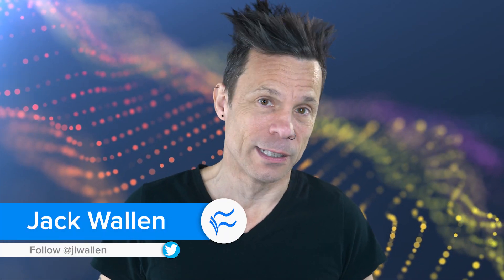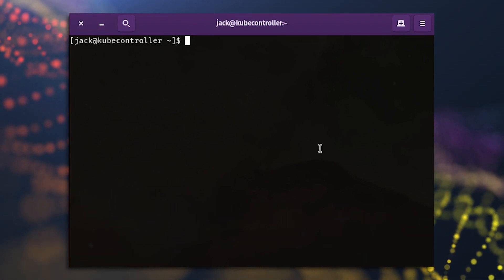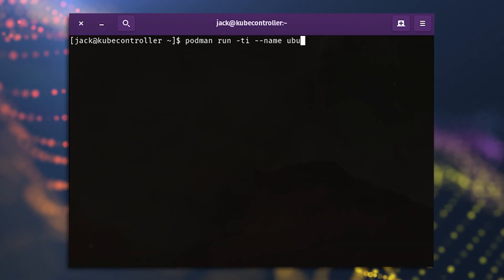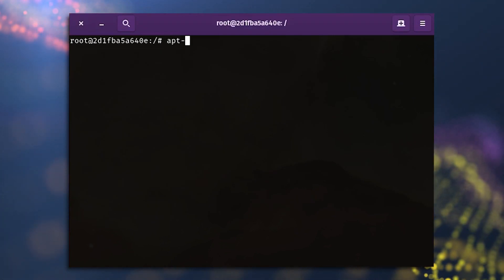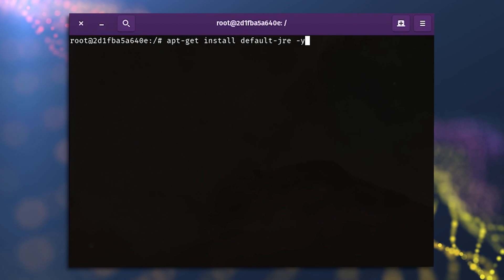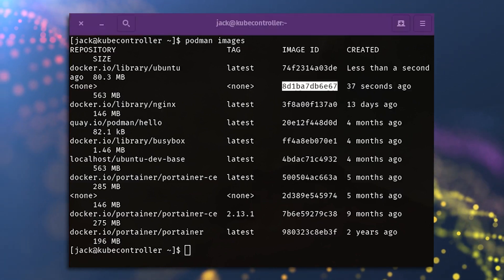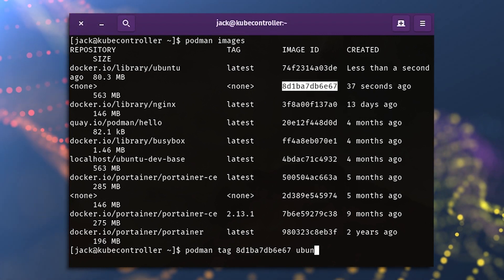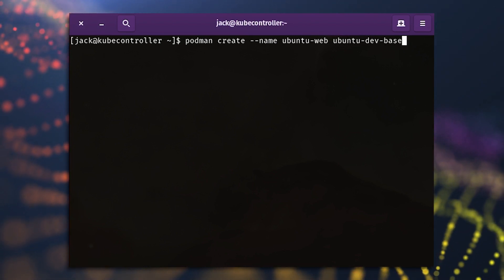How to create custom images with Podman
Jack Wallen walks you through the steps for creating custom images for Podman deployments with the commit command.

EDITOR'S NOTE: This content was originally published October 2022 on TechRepublic. This information may be outdated depending on time of viewing.

Written & Hosted by: Jack Wallen
Edited by: Mackenzie Fay